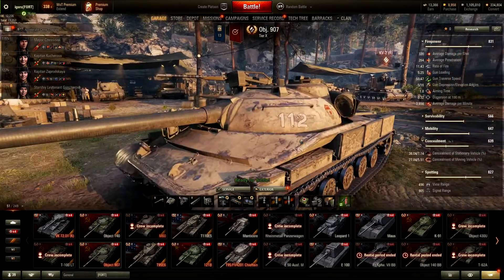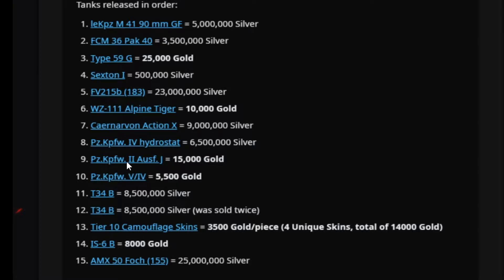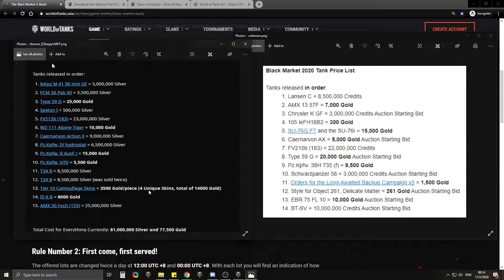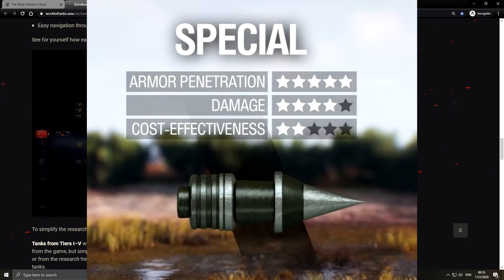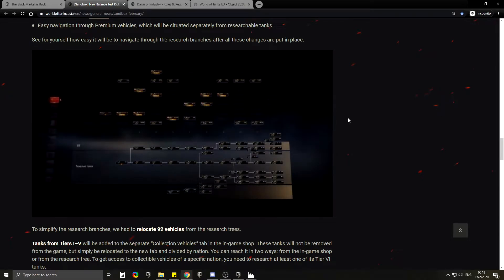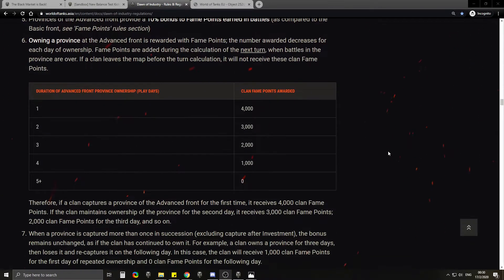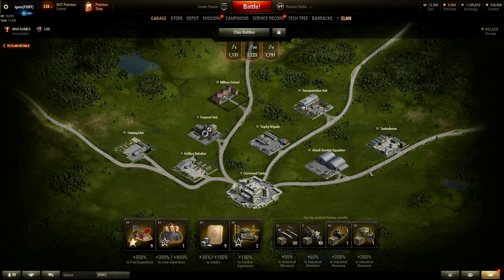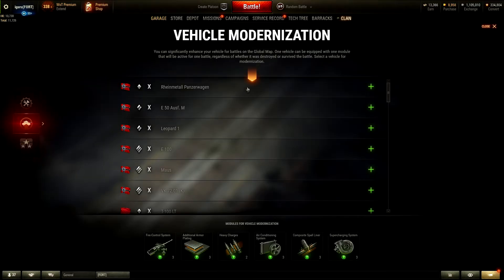World of Tanks Game is too complicated for new players !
I rant and create drama for the clicks(fingers and toes crossed)

500 Gold
3 Days WOT Premium Plus
100k credits